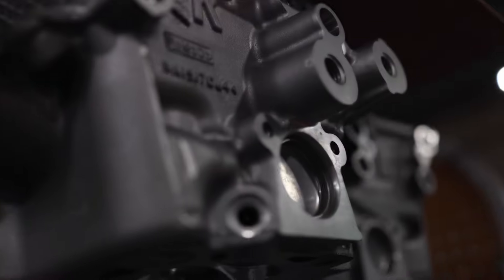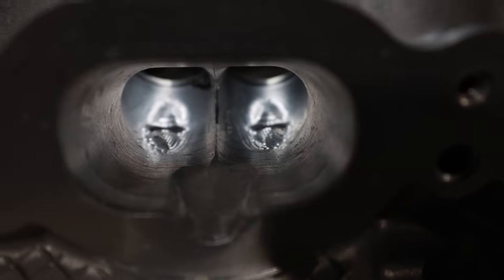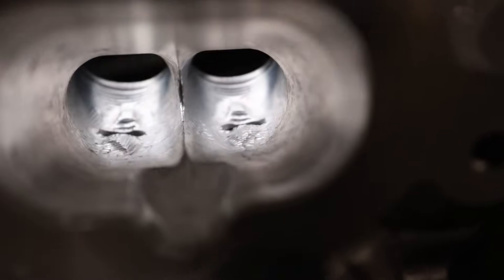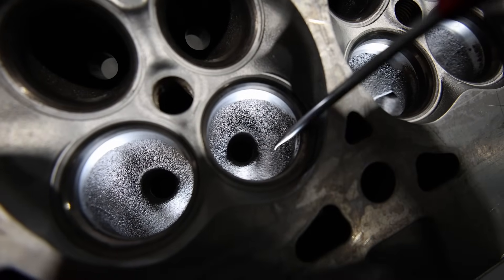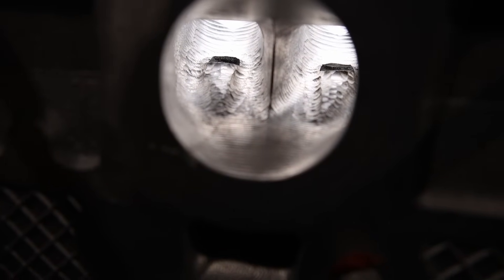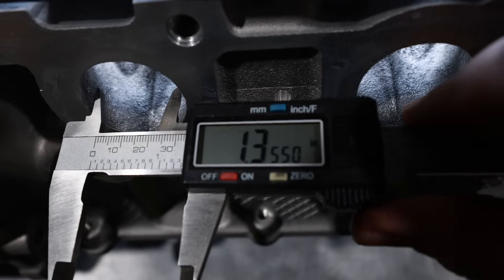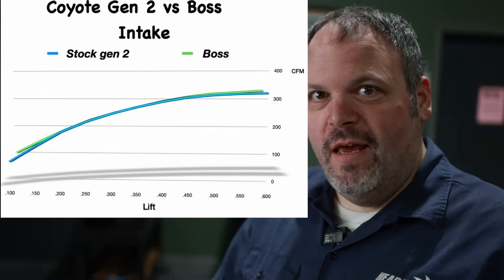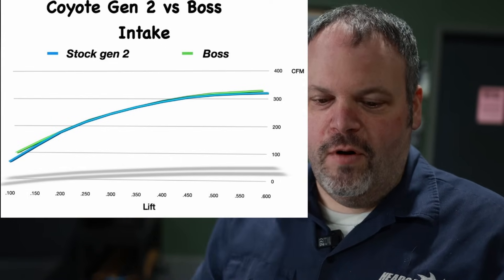Gen 2 Coyote VS Boss 302 cylinder head: Myth Busted!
Is the Ford Gen 2 Coyote head really a version of the iconic Boss 302 head? In this video, we’re tackling this myth head-on with an in-depth comparison and flow testing. We’ll dive into port designs, examine the differences, and put these heads to the test to see which one reigns supreme. If you’ve ever wondered how these two legendary cylinder heads stack up, you won’t want to miss this!